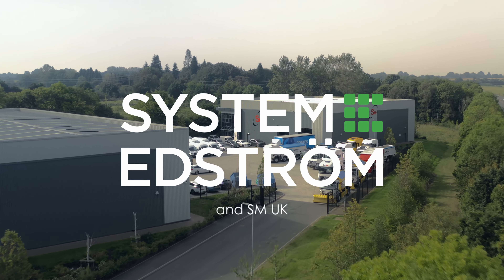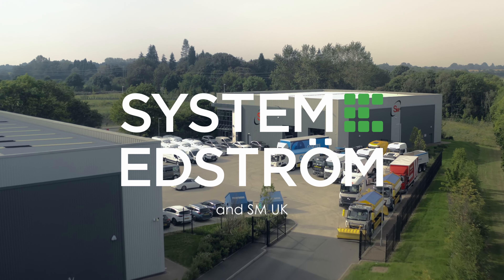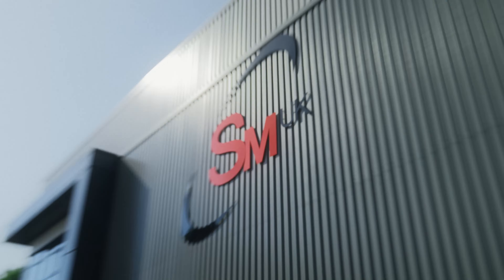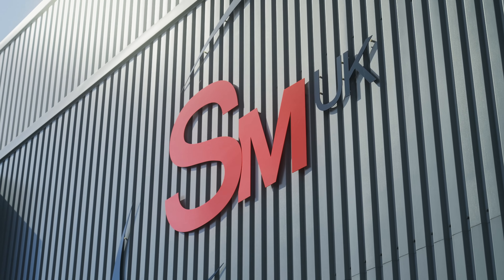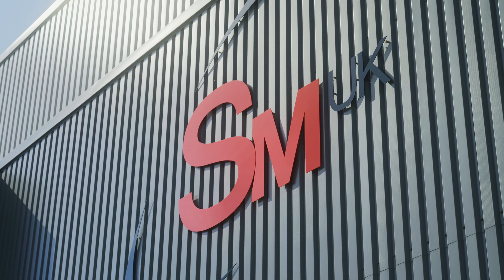SMUK's partnership with System Edstrom